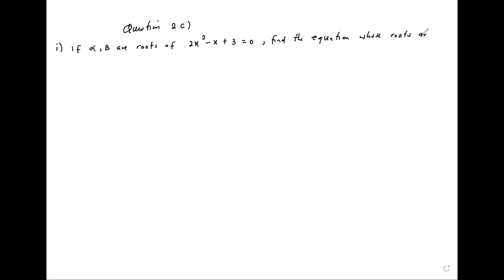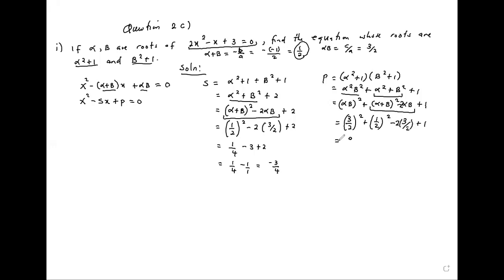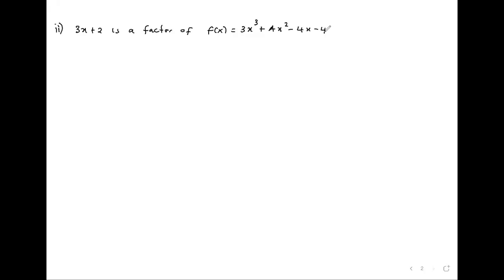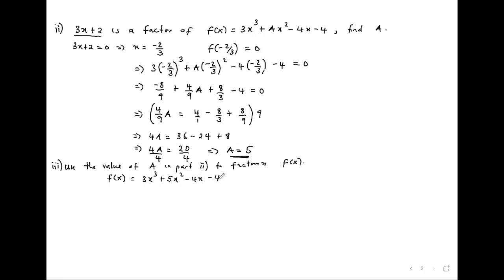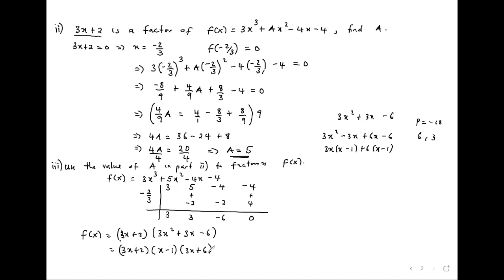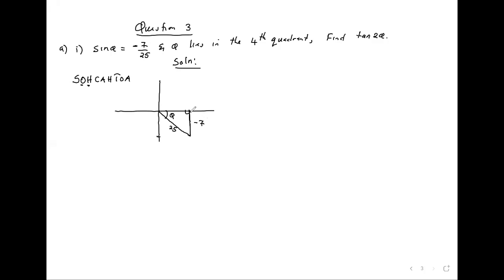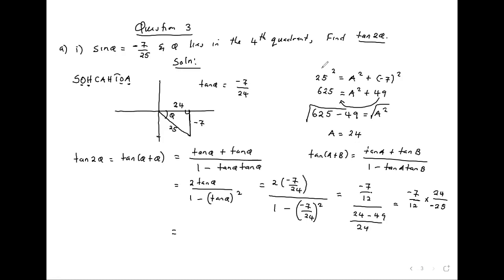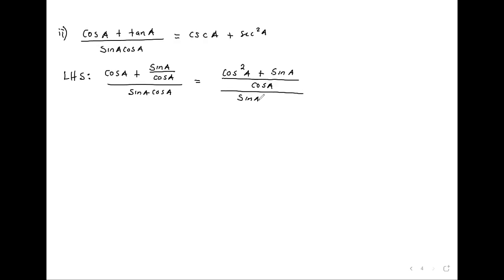2018 MAT1100 Q2Cand 3a